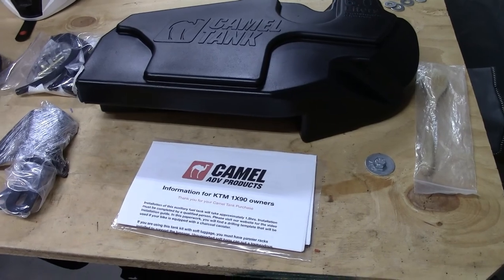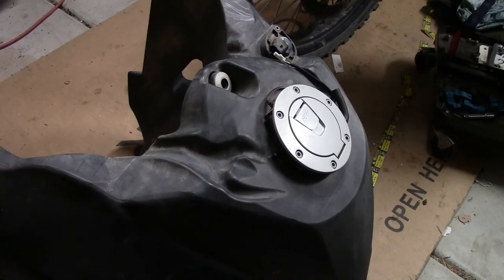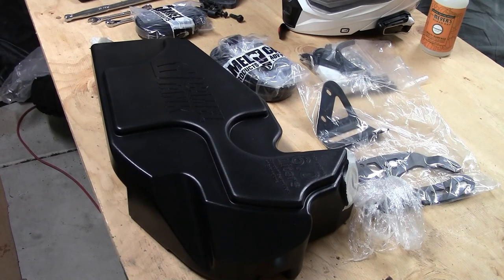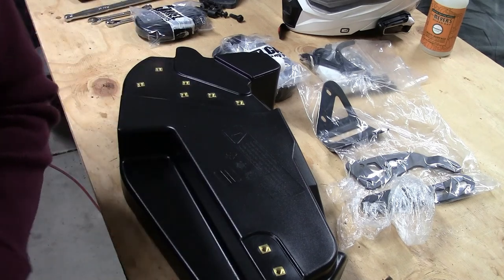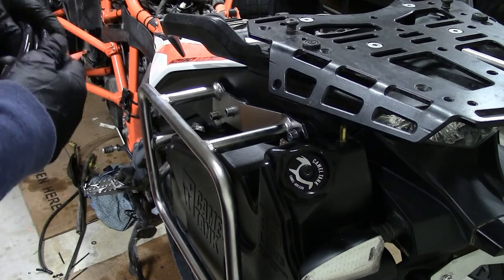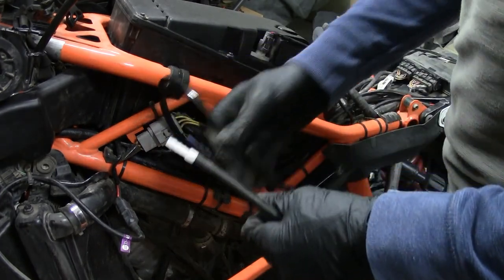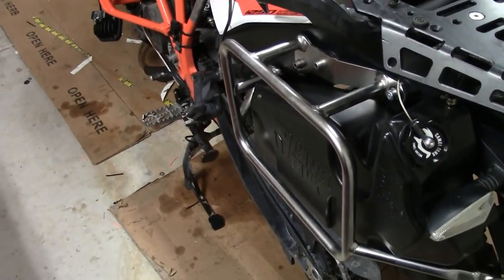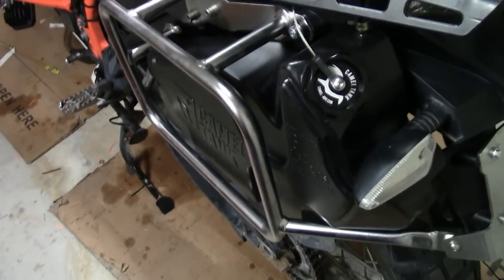KTM 1290 SAR Camel Tank Install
Installation of the Camel Tank on my 1290 SAR